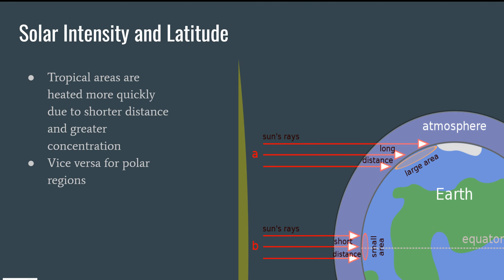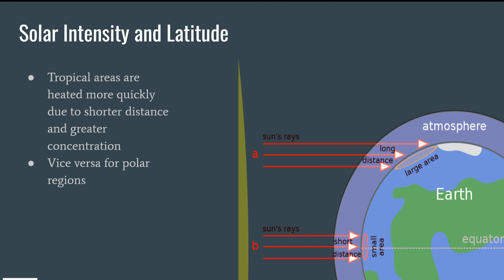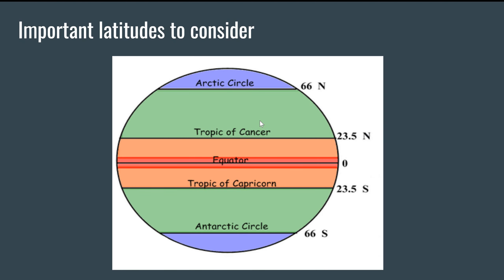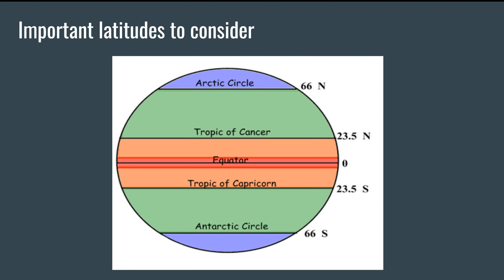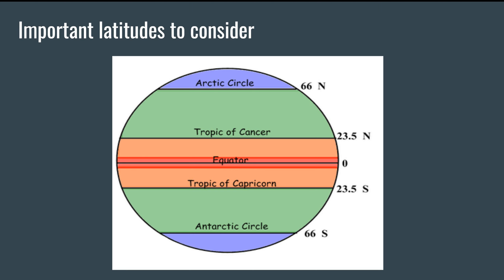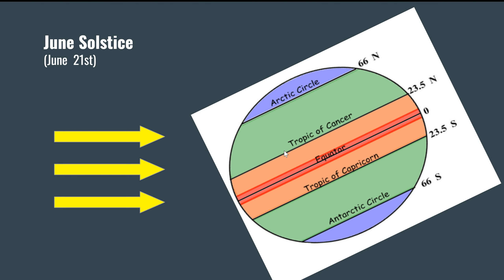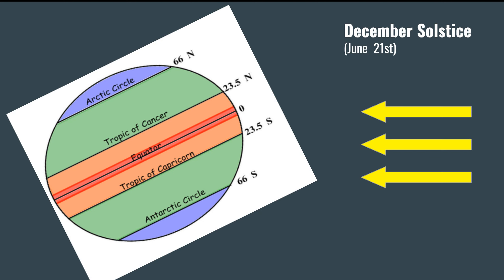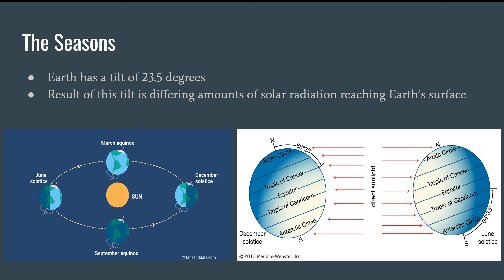Latitudes, Seasons, and Solar Intensity (Workshop 4 Recording 2)